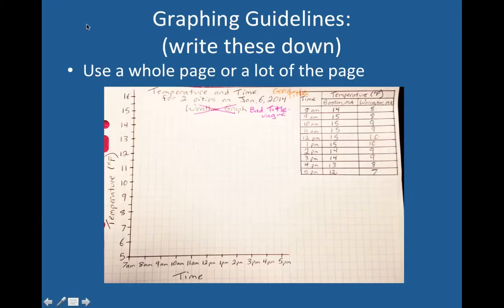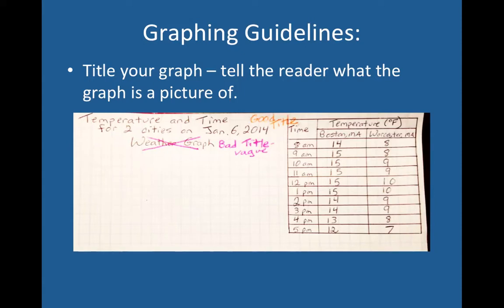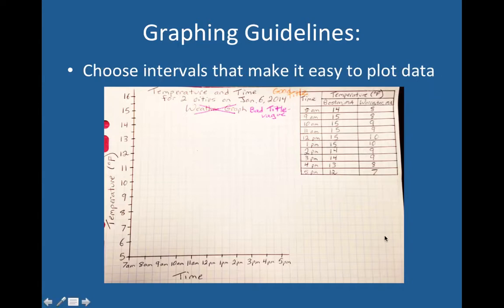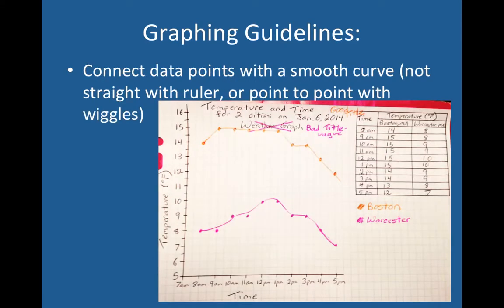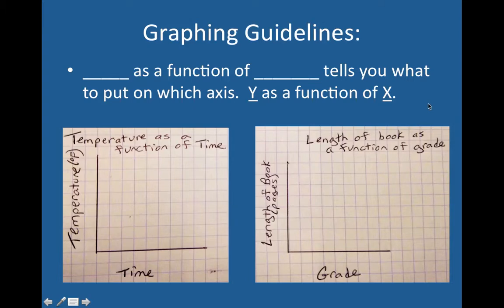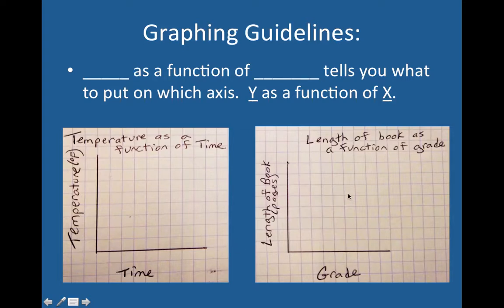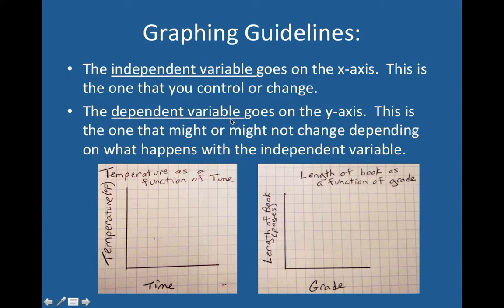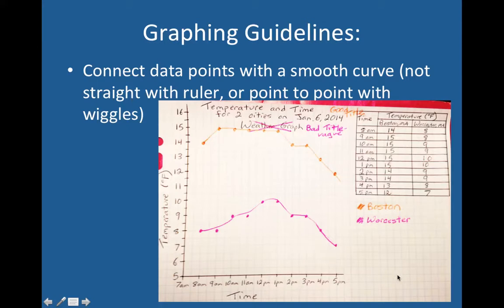Graphing Guidelines podcast